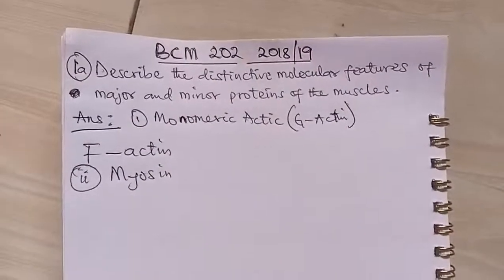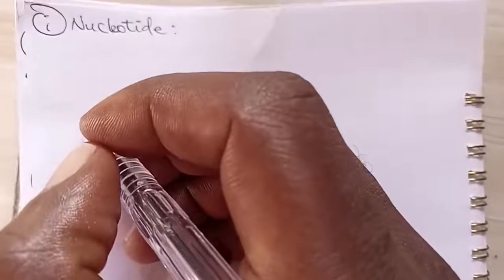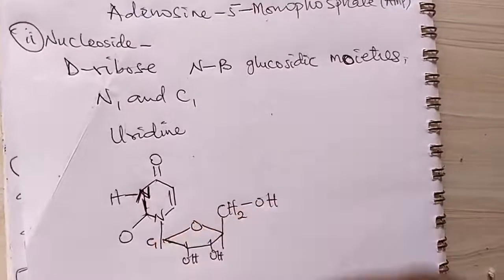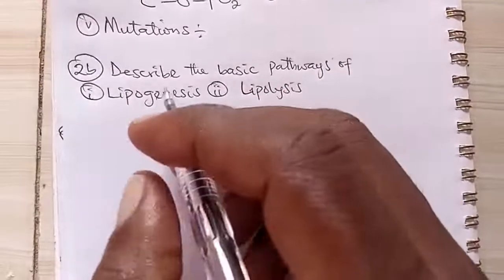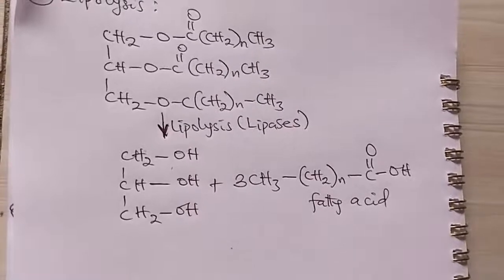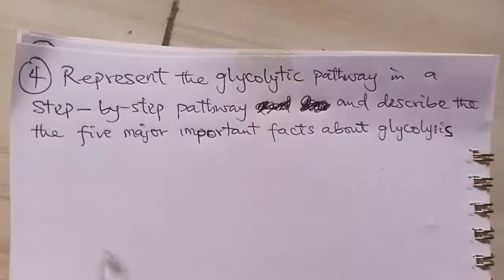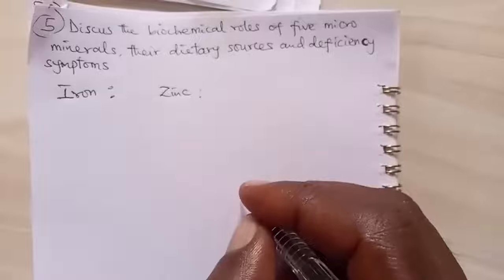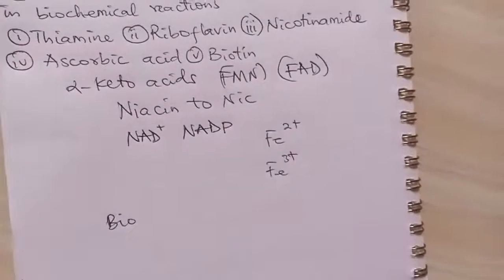BCM 202 solution 2018/19